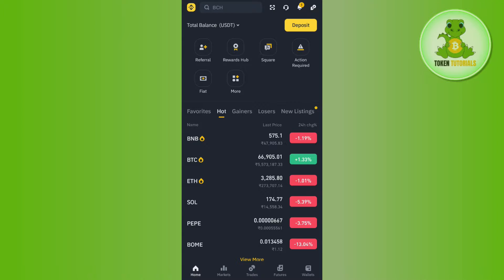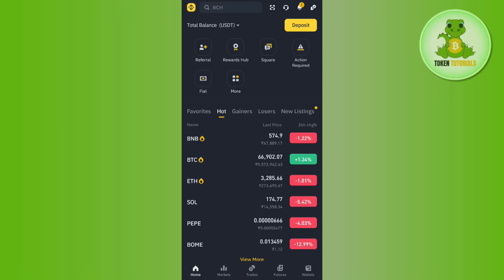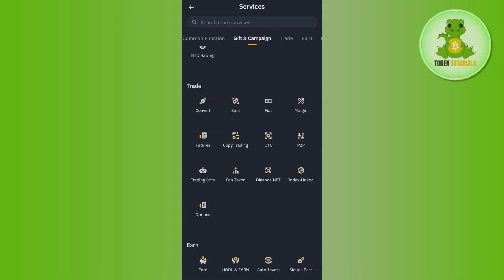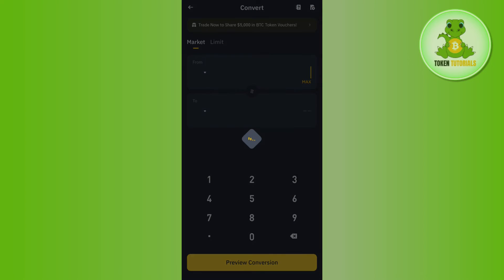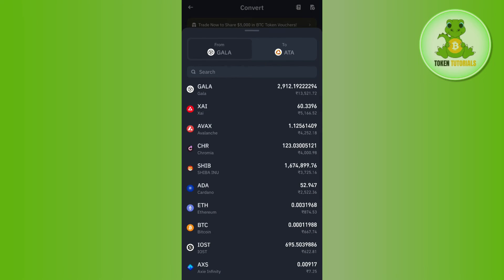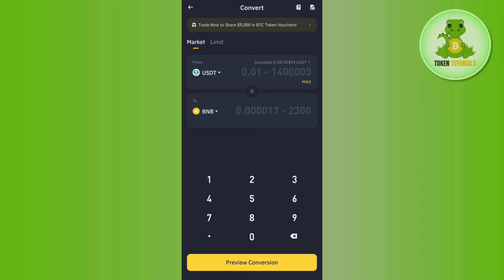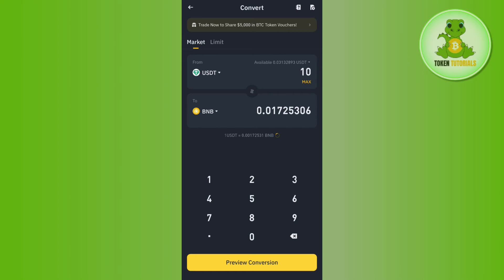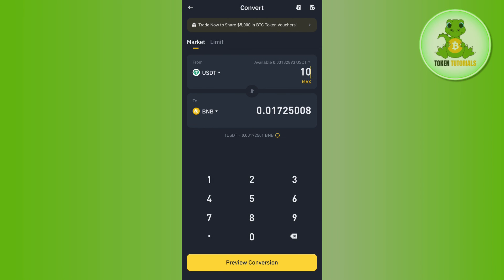How to Convert USDT to BNB in Binance App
Welcome to Token Tutorials! In each video, I will show you How to Convert USDT to BNB in Binance App